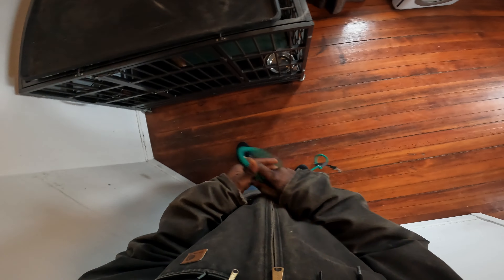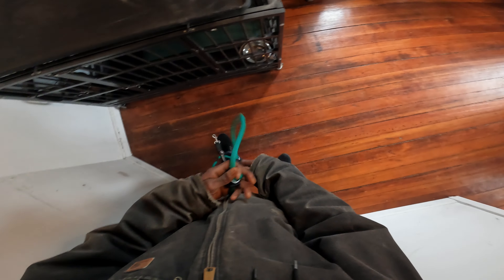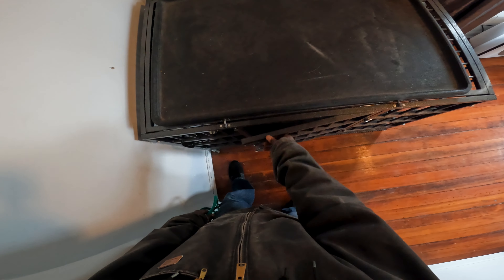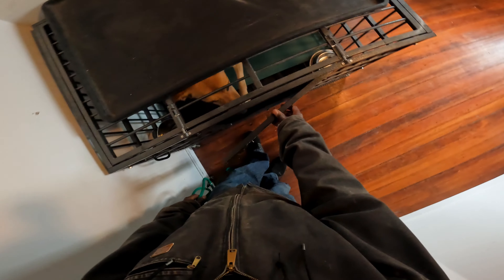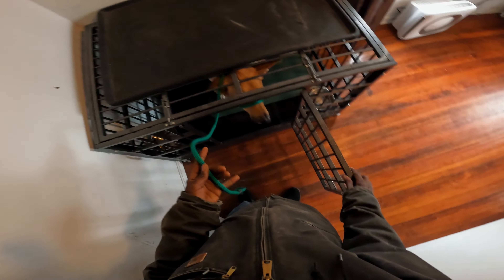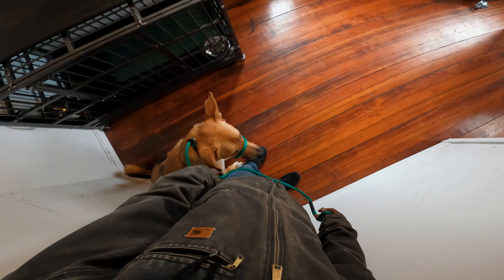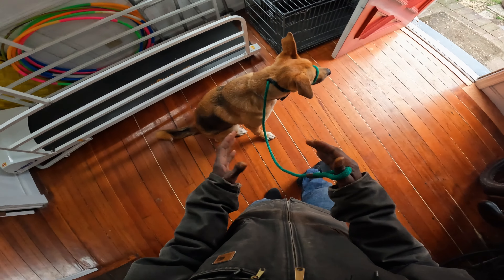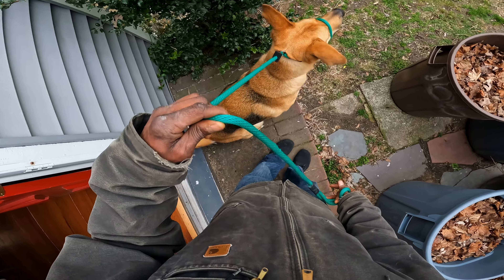Champ's Controlled Crate Exit | Clip 2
How I let a dog working on his structure out of the crate, step by step, every day, all the way till right before our walk. We want to see calmness in the dog before moving forward.